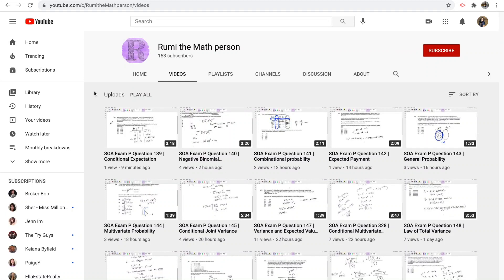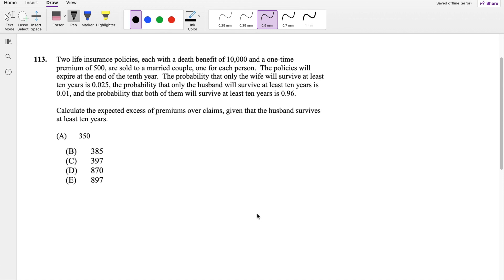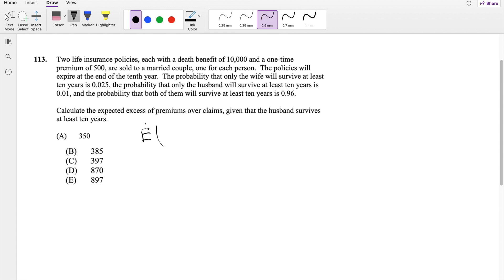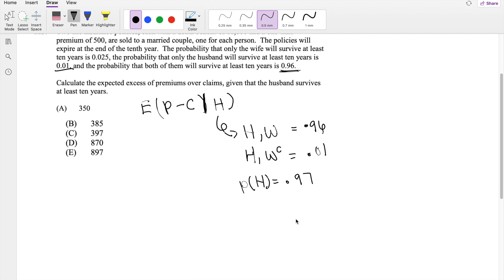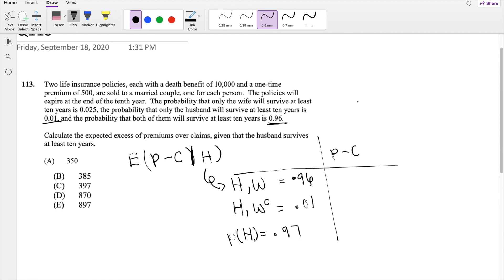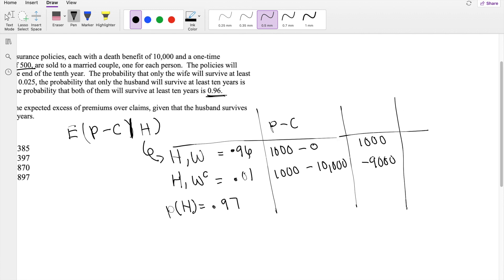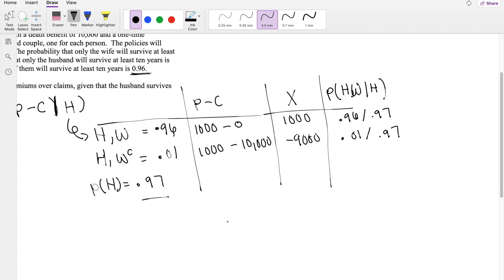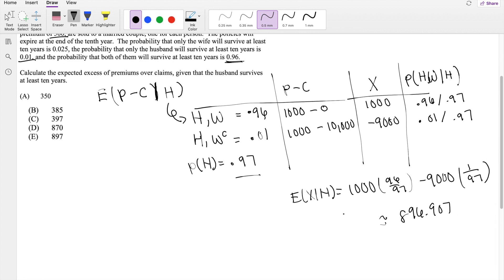SOA Exam P Question 113 | Conditional Joint Expected Value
Two life insurance policies, each with a death benefit of 10,000 and a one-time
premium of 500, are sold to a married couple, one for each person. The policies will
expire at the end of the tenth year. The probability that only the wife will survive at least
ten years is 0.025, the probability that only the husband will survive at least ten years is
0.01, and the probability that both of them will survive at least ten years is 0.96.
Calculate the expected excess of premiums over claims, given that the husband survives
at least ten years.
(A) 35
(B) 385
(D) 870
(E) 897